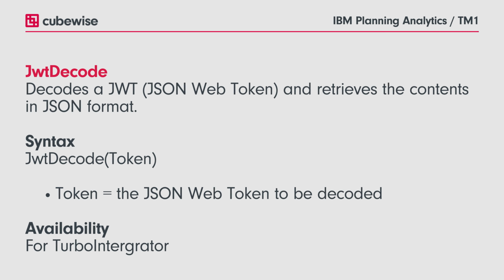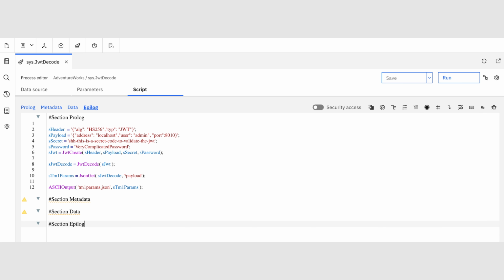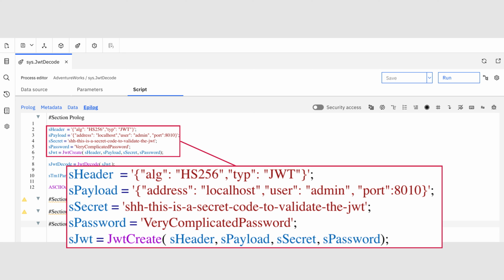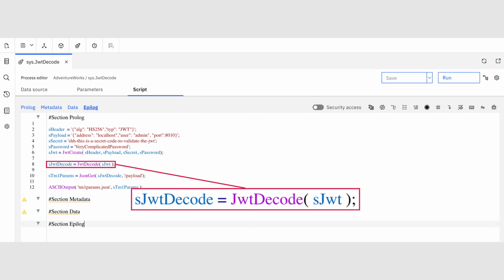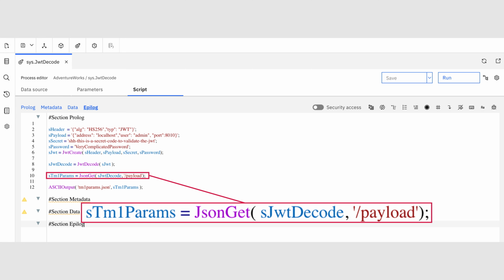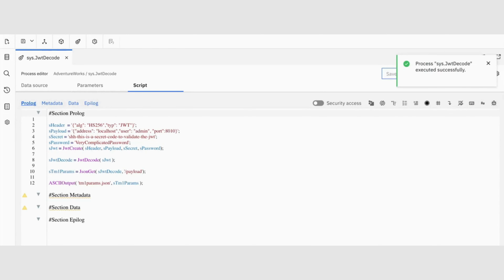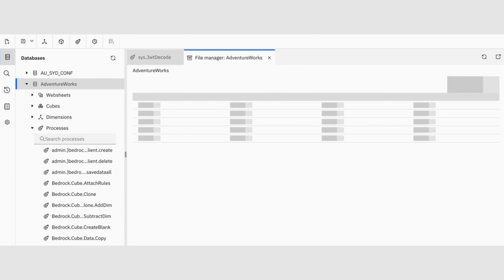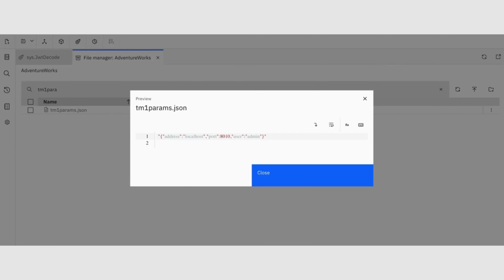TM1 Function, JwtDecode (TurboIntegrator)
Decodes a JWT (JSON Web Token) and retrieves the contents in JSON format.